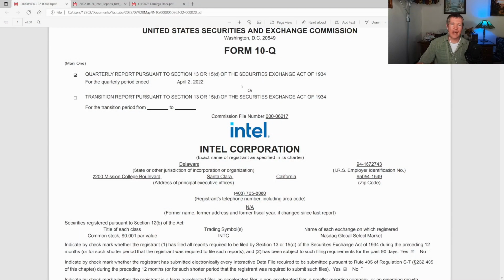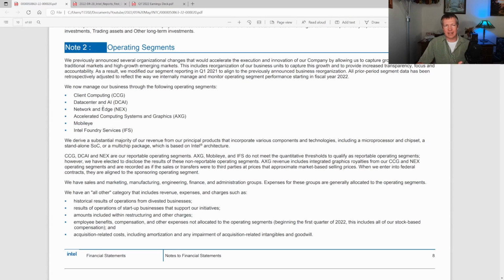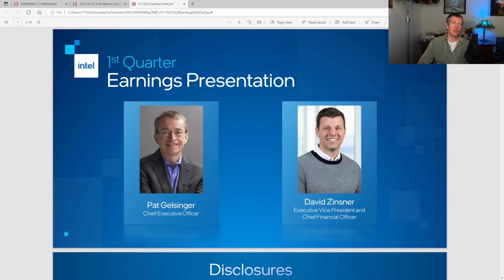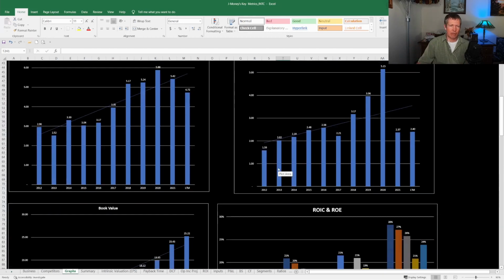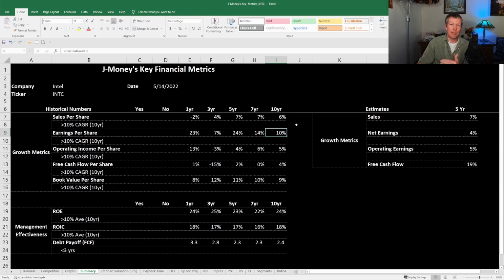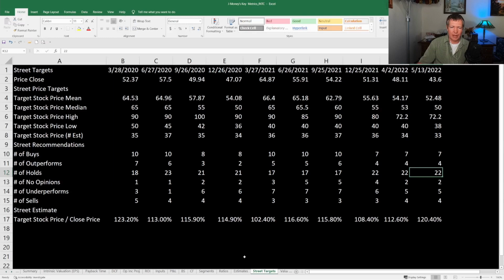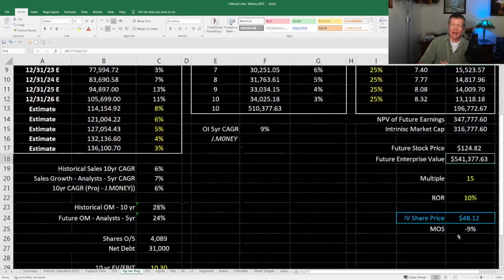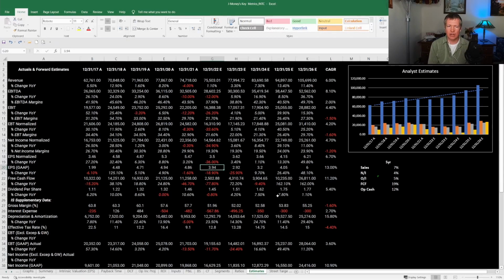Intel (INTC) Stock Analysis [May 2022] | Is INTC Stock a Buy Now?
Today I am going through my Intel stock analysis for May 2022.  INTC stock is very popular with value investors as it possibly looks undervalued and the Intel Corp pays a good dividend. With the recent market pullback is INTC stock a buy now?

Today we're going to:
- Take a look at INTC stock historical financials of 10 years
- Figure out what kind of free cash flow INTC stock will generate
- Figure out what kind of free cash flow will INTC stock generate in the future
- Figure out what we think we could earn by buying the INTC stock today and holding it over long term

0:00 Intro
1:15 10Q
2:19 Operational Segments
7:04 Management
8:19 Business Metrics
9:08 Competitors
10:05 10yr Historical Trends
13:33 10yr CAGR
14:48 Forecast
17:39 Valuation

INTC, $INTC, Intel Corp, INTC stock, Intel stock, INTC update, INTC stock analysis, INTC stock 2022, Value Stock, best things to invest in 2022, investing in 2022 for beginners, best stocks to buy now, best companies to invest in 2022, best stocks to invest in 2022, best stock buys long term, undervalued stocks, j.m0ney, justin lenderink, intc valuation, stock market, best dividend stock to buy, is intc stock a buy now, intc stock may 2022

NYSE: INTC